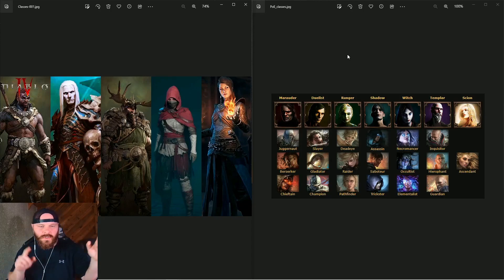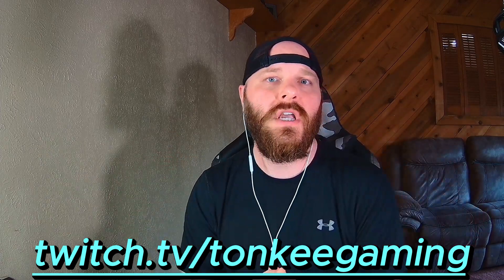Diablo 4 VS Path of Exile | The REAL TRUTH!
In this video, I'm giving an honest opinion on Path of Exile vs Diablo IV!

I've played a lot of Path of Exile and I really enjoy it, but I've also played a lot of Diablo IV and I think it's a better game. I'll explain why in this video.

So what do you think? Is Path of Exile a good game or is Diablo IV better?
PATH OF EXILE OR DIABLO 4!? WHICH GAME REIGNS SUPREME?